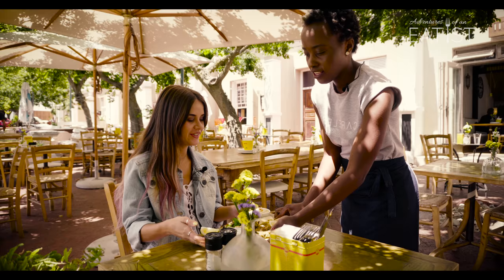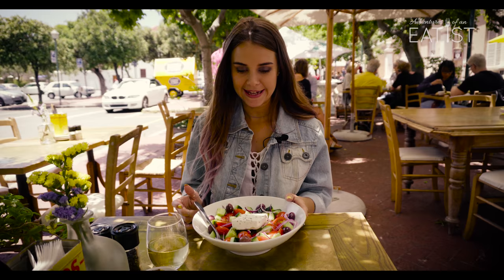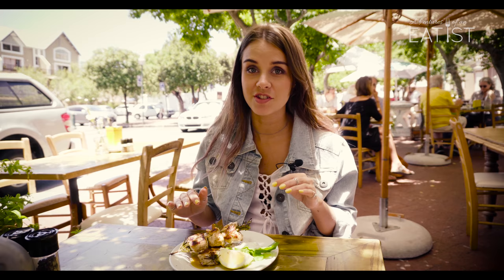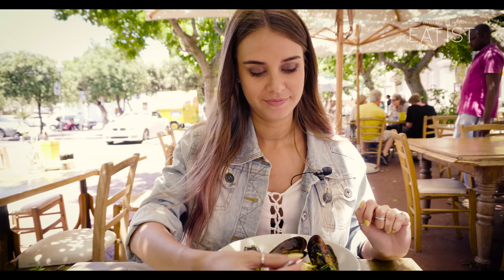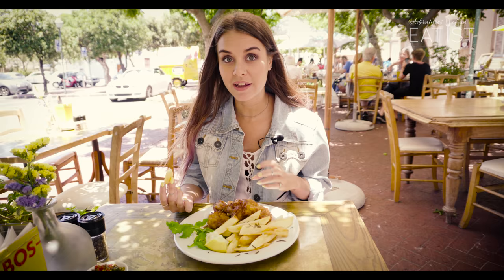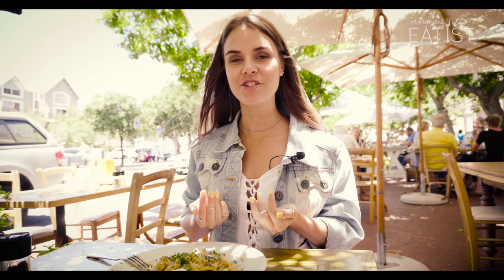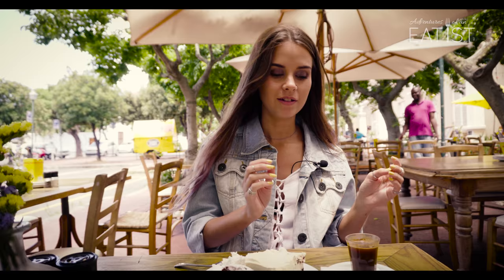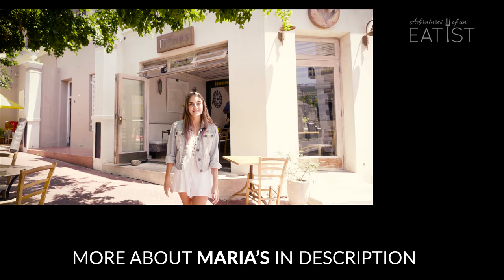Adventures of an Eatist - Maria's Greek Café & Restaurant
Adventures of an Eatist
S01 E05

One of, if not the oldest restaurants in Cape Town. Located in Gardens, it's become a favourite to many.